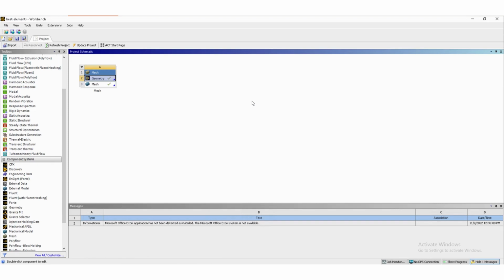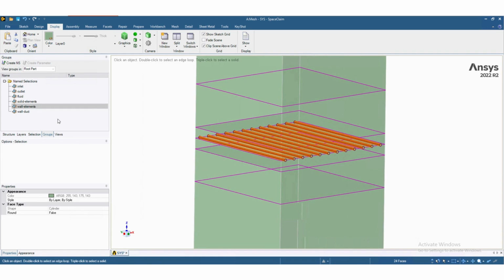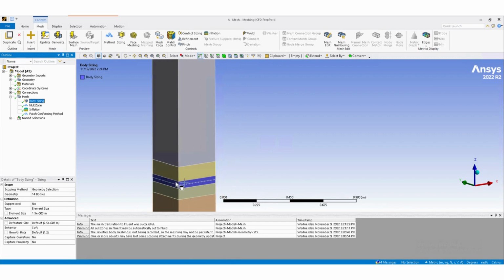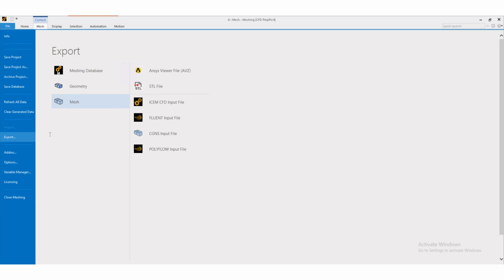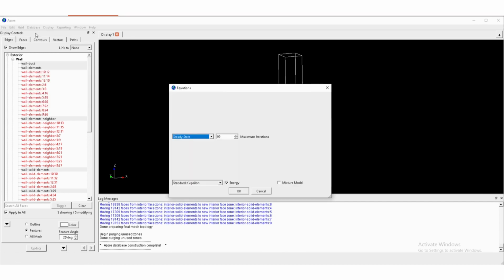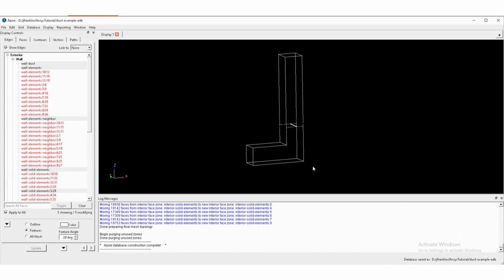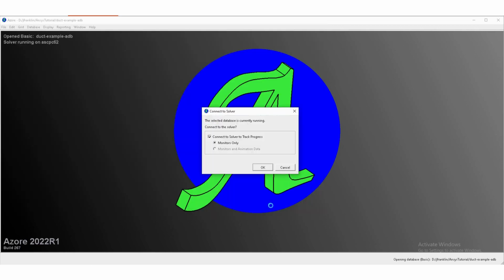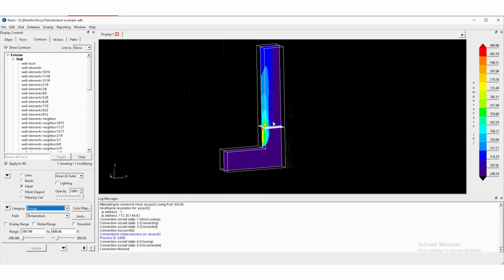Conjugate Heat Transfer | Azore CFD and ANSYS Workbench Tutorial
Meshing Tutorial Using ANSYS Workbench

This tutorial begins by showing how to mesh a conjugate heat transfer problem using ANSYS Workbench. After the mesh is created, we move to Azore CFD to run the simulation and view results.

00:00 Introduction
00:38 Preparing the Geometry using SpaceClaim
02:55 Meshing Process
07:02 Importing Meshing into Azore CFD
12:29 Viewing Results in Azore CFD